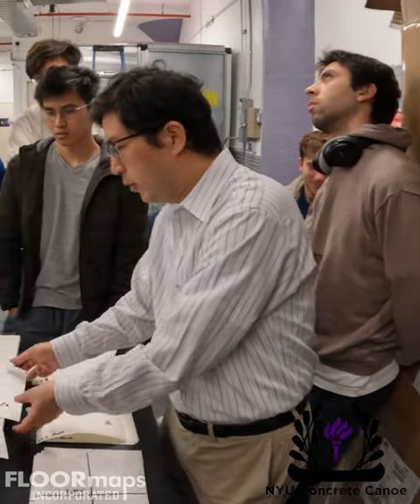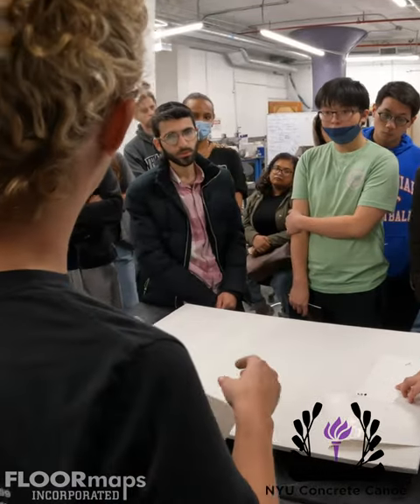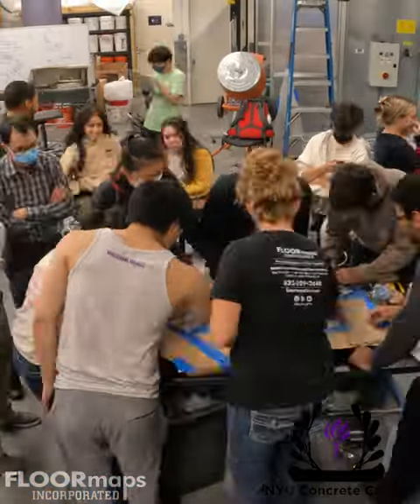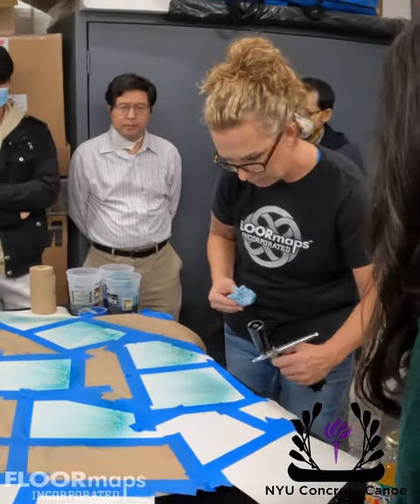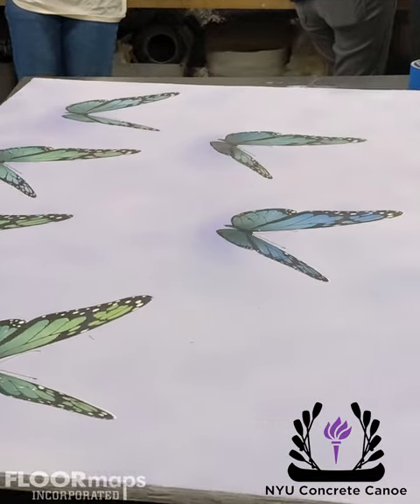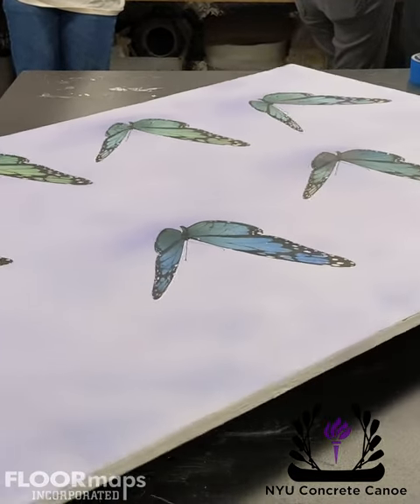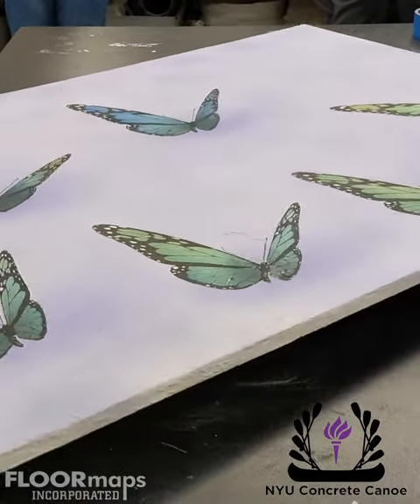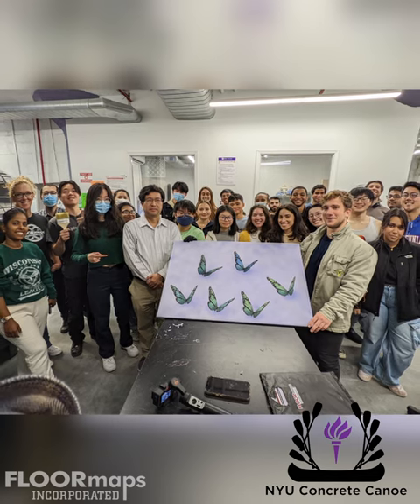NYU Tandon School of Engineering's Concrete Canoe Stencil Design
FLOORmaps Inc. was invited to New York University Tandon School of Engineering, by Industry Professor Weihua Jin and Faculty Advisor for the NYU Concrete Canoe program, to teach a class on decorative concrete half-tones. We had a glorious design to install, but due to a logistical operation mishap, the design did not arrive at the university in-time for the class. FLOORmaps Inc had to improvise by utilizing our popular anamorphic butterfly design that was included in the sample packs distributed to the students. As it turns out, this allowed the class to become more hands-on and engaged as they were able to participate more. If we had done the design we planned on doing, there would have been less student engagement. So it all turned out wonderfully.

The class taught the students the FLOORmaps Inc. stencil system to be utilized on their concrete canoe. Their canoe will then be entered into the ASCE National Concrete Canoe Competition where canoes from around the country race each other!!

Not only is Professor Weihua Jin a renowned scholar, he is also an incredibly hospitable host. Professor Weihua Jin took Rachel and I around sight-seeing and took us to an amazing Asian restaurant for lunch where we had deep discussions of Asian culture and local government infrastructure. Professor Weihua Jin also took us on a VIP tour of his facility and lab.

We are deeply moved by Professor Weihua Jin’s kindness and hospitality. We want to thank him for having us come out and teach a class at his prestigious lab and to knowledge hungry students.

NYU Tandon School of Engineering

NYU Concrete Canoe
@NYU Concrete Canoe

FLOORmaps Inc.